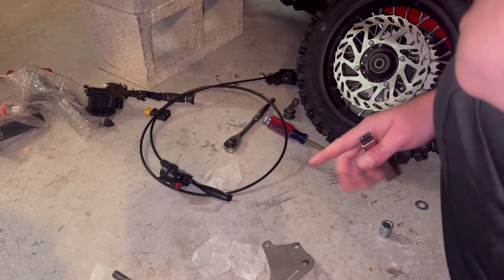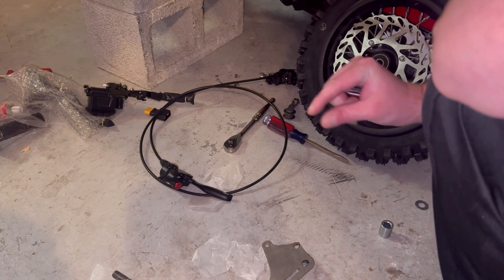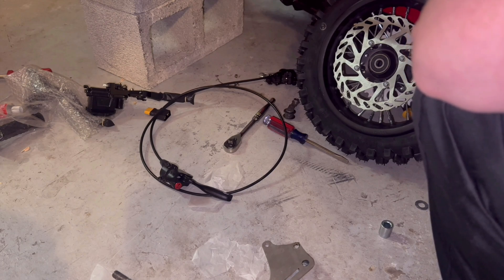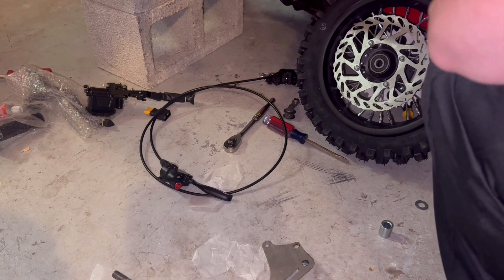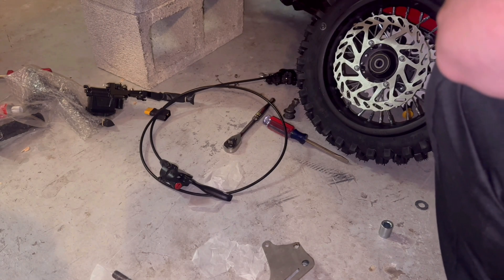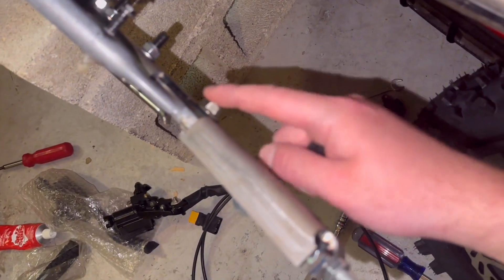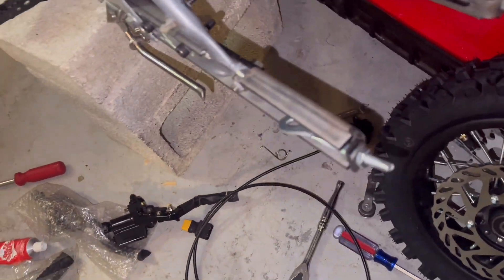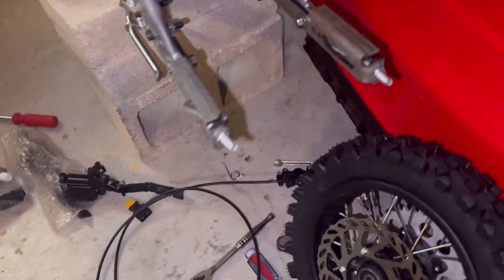Razor MX350 - Ext. Swingarm, Brake Adapter & SX500 Fork Spacing; 10” Wheels-EC4P-Votol EM85-72v24ah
This controller/display from the ETM RTR is temporary. We’ll see how it performs with it but we’ll be dropping a Noisy Cricket Controller in right after.😁💯🍻

Razor MX350(Blue):
Razor Dirt Rocket Electric Motocross Off-Road Bike - SX350, SX500, MX350, MX650 Models

Shopping At Electro & Company?